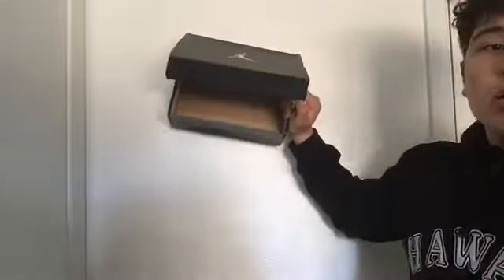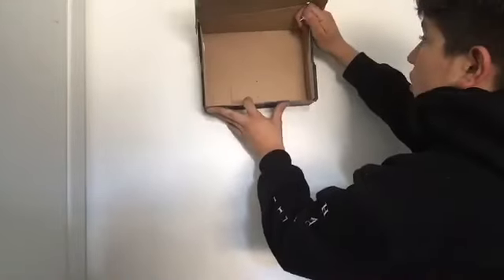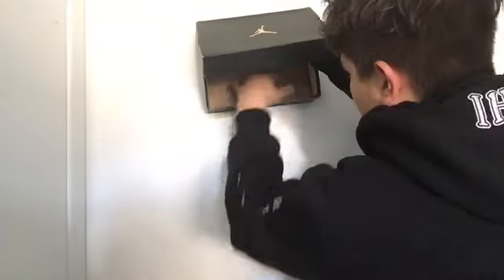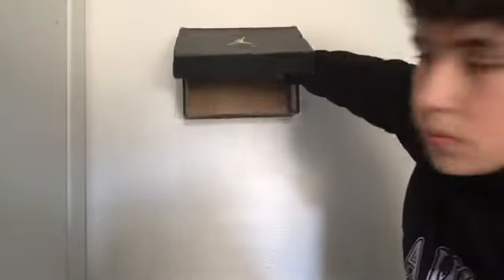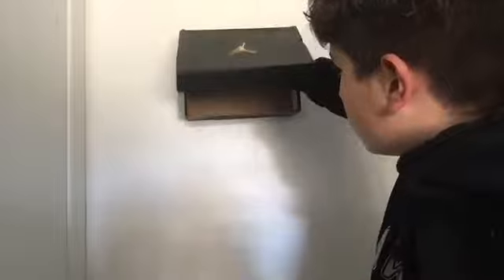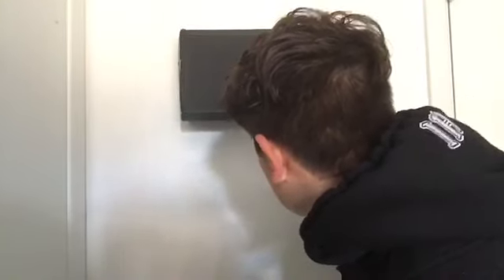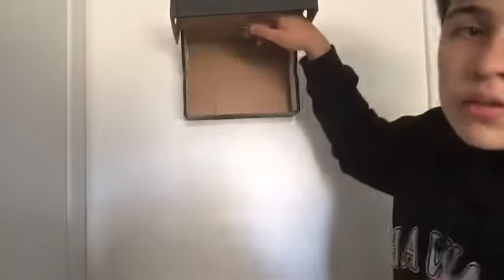HOW TO: PUT SHOE BOXES ON YOUR WALL!!